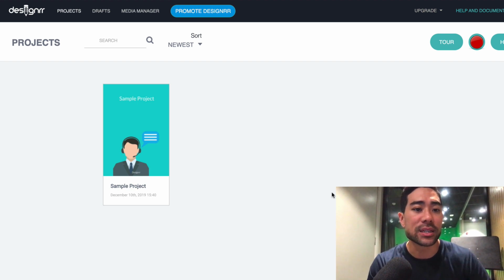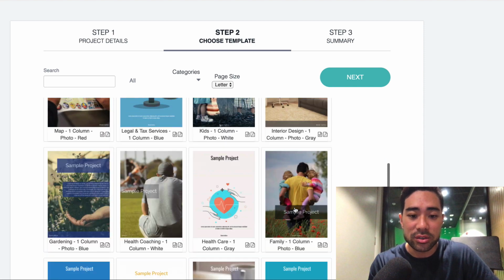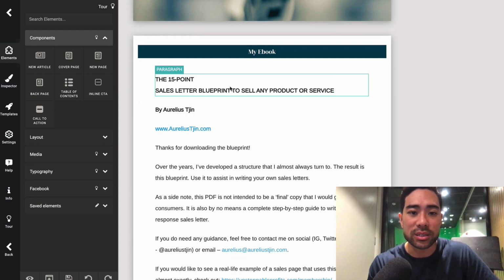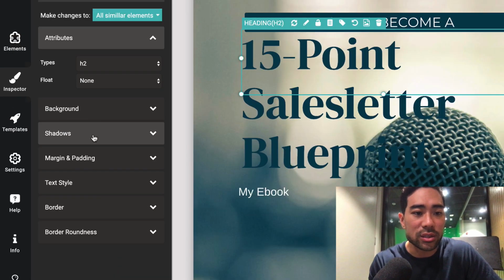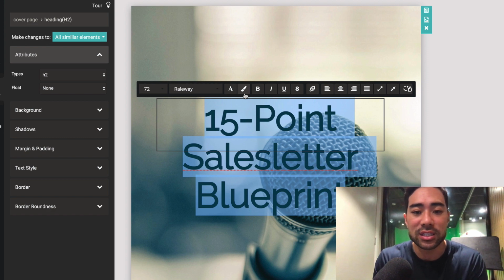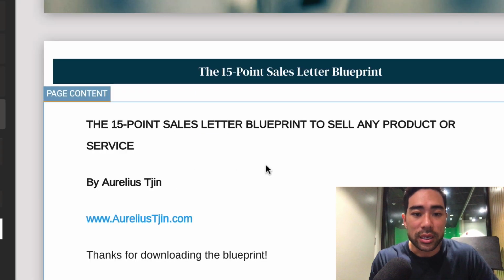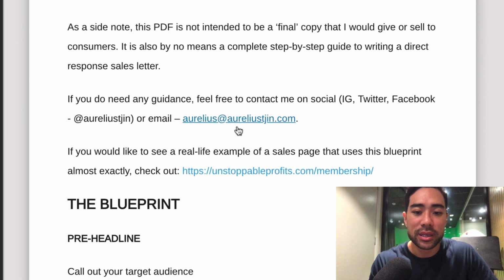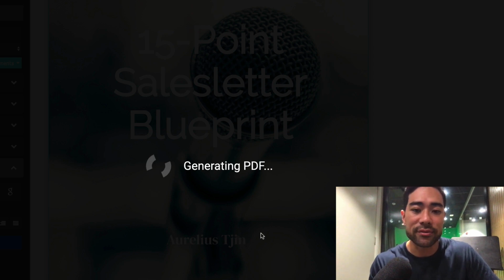Designrr Tutorial | How To Create eBooks In Designrr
Step-by-step Designrr tutorial! In this video, I walk through how to create ebooks in Designrr. You'll find out the steps on how to make an ebook using Designrr.

In addition, you'll find out how to make an ebook fast as I go through the steps to convert my own Word document to a professional-looking ebook or lead magnet that's ready for subscribers.

With Designrr, you can convert blog posts into an ebook.

So whether you're looking to make PDF ebooks, lead magnets, worksheets, and more, be sure to watch this video to find out the features and benefits.

❇️❇️❇️ YOUR SPECIAL BONUS DEAL ❇️❇️❇️

and I'll send you 400+ human-written articles you can repurpose around the following topics

• Self-help
• Productivity
• Internet marketing
• Self-care
• Meditation
• Health & Fitness
• CBD/Hemp Oil
• Niche marketing
• Membership sites
+ many more!

With the articles, you can combine a few to create an ebook or lead magnet using Designrr in just a few clicks.

You get Private Label Rights to these 400 articles.

That's it!

I'll send your 400 PLR articles as soon as I've confirmed your order.